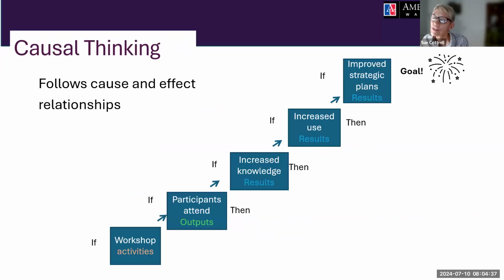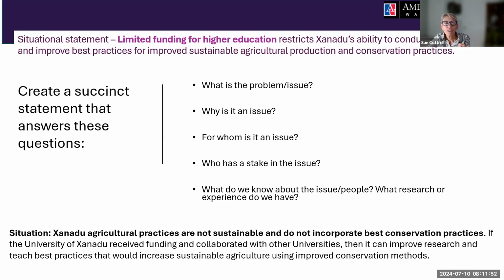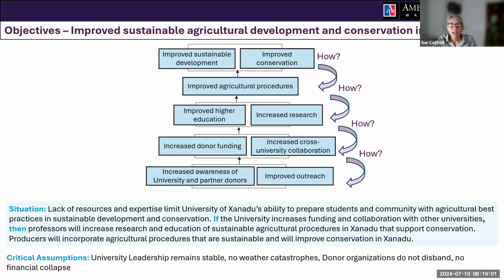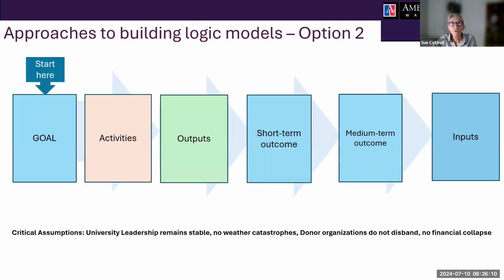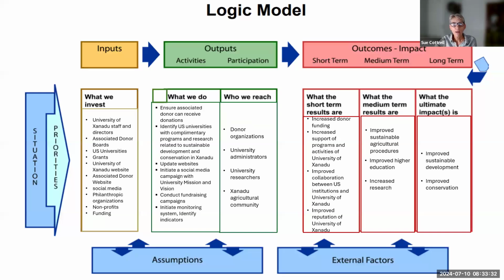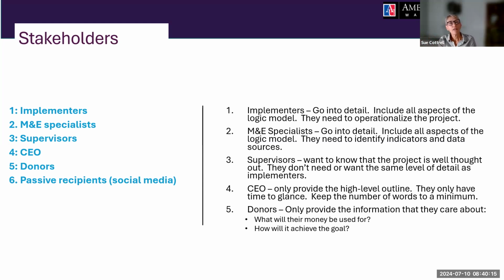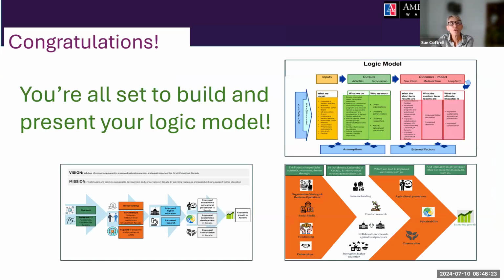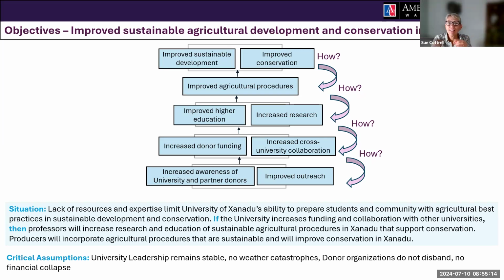Session N4: 'Logic Models- Sue Cottrell, Alumnus of Ms.Measurement & Evaluation, American University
2nd Summer Evaluation Bootcamp's Session N4 was on ''Logic Models' taught by Ms. Sue Cottrell, Alumnus of Ms. Measurement & Evaluation, American University and a CEO of Lab for Strategic Evaluation, USA